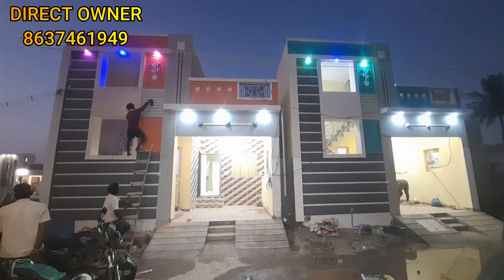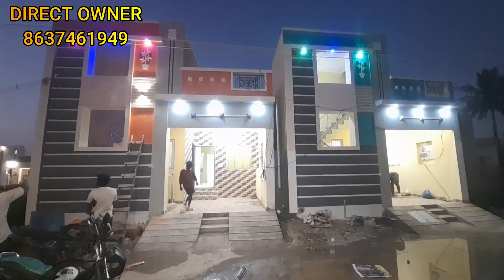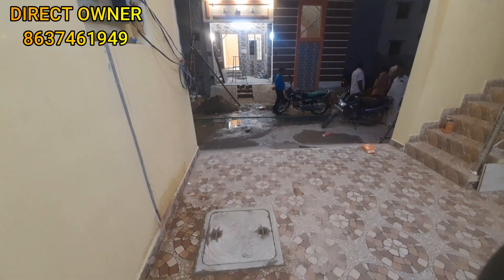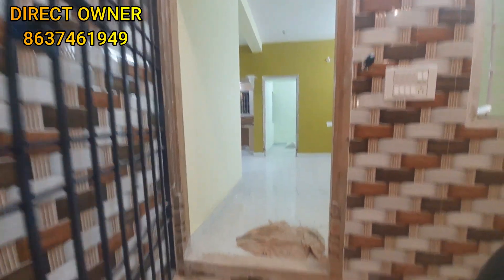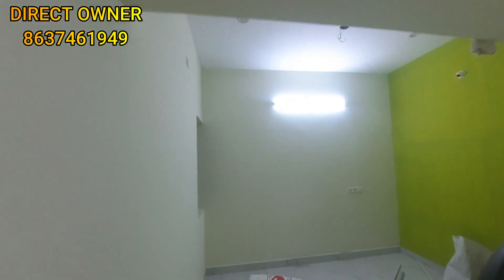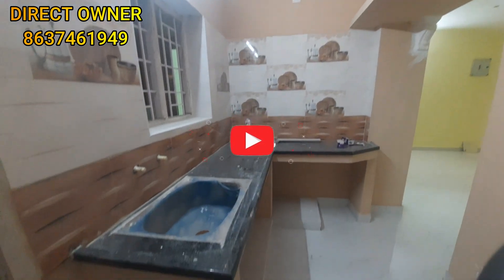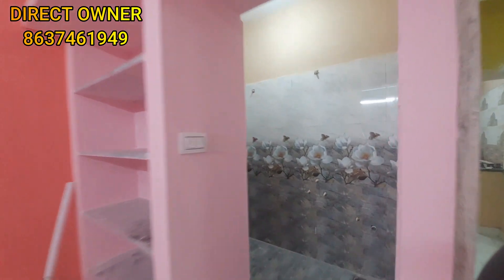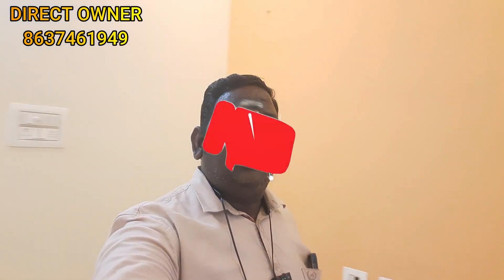Individual House For sale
Direct Owner Property

▪House nearby schools and colleges

▪krish international school 2km
▪muthukumaran medical college 5km
▪Madha Medical college 2km